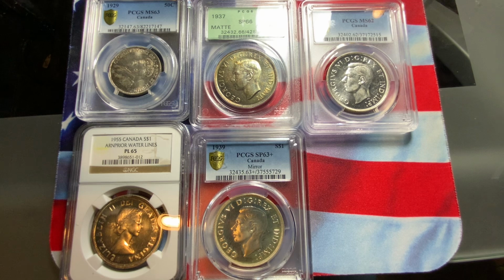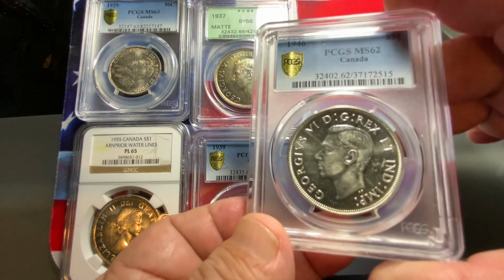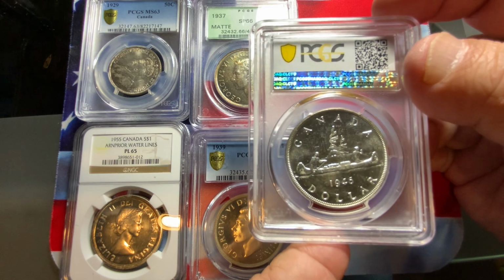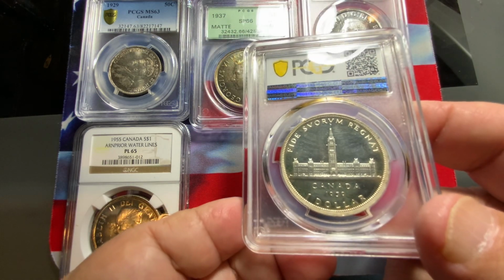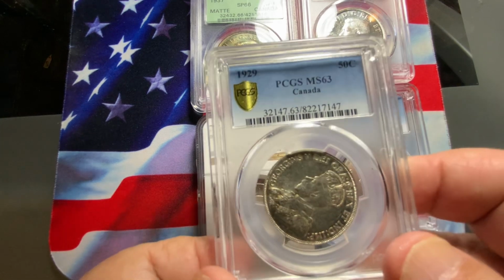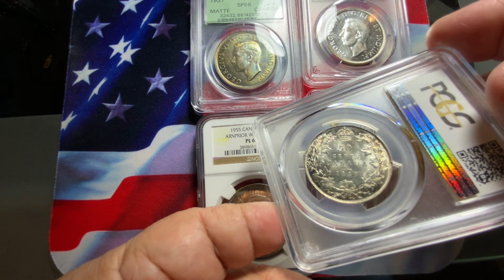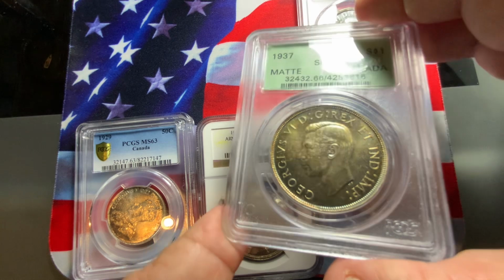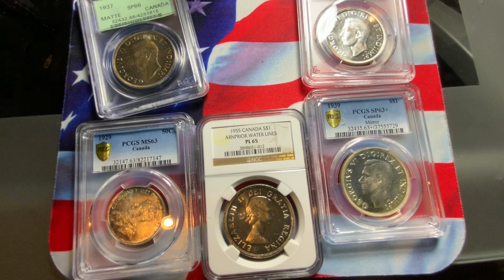Canada High Grade coins. Great Investment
RMworldcoins Collecting/ Investment